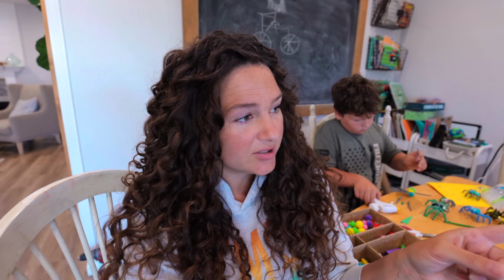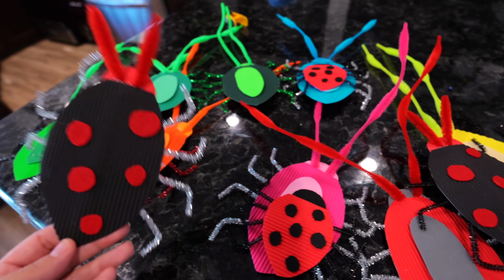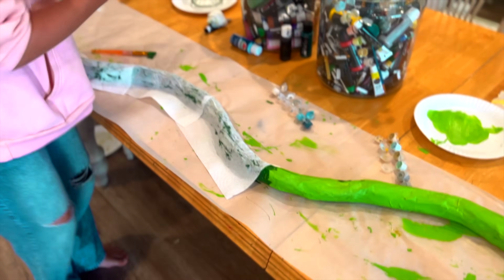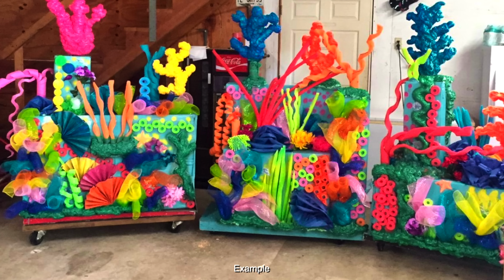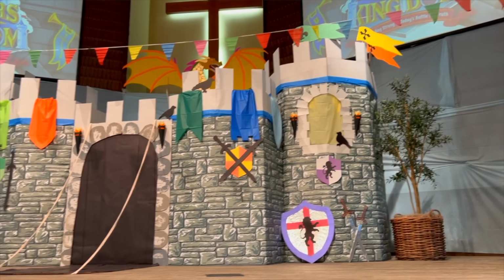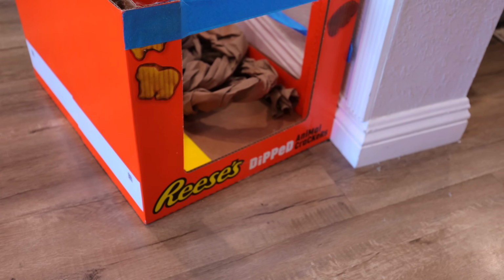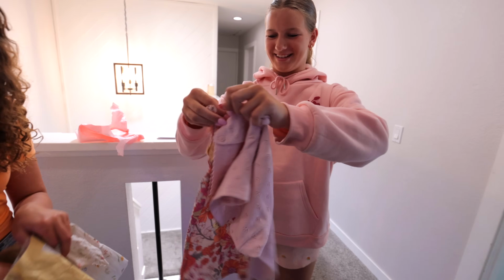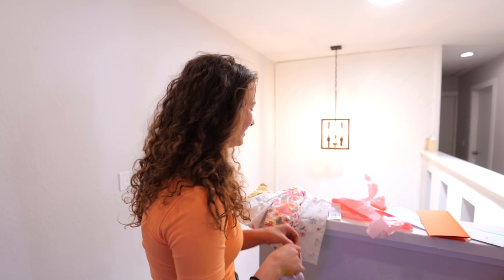Our home is a jungle! | Family of 8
We are a family of 8 living in Southern California! We have 6 children: Jirah(14), Sophia(13), Micah(9), Jeremiah(7), Noah(4) and Mariah(0)! We enjoy making videos that are not only entertaining but also informing and inspiring to you! Our videos range from DIY projects, to life hacks, to food recipes, and much more family fun! We hope to have you along right beside us on this crazy journey!